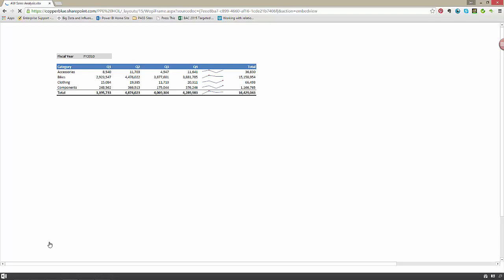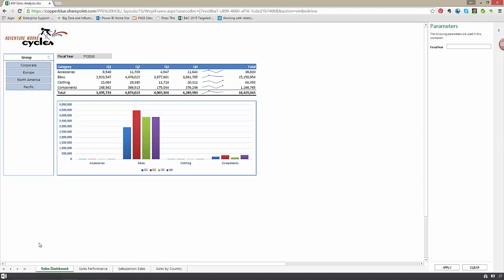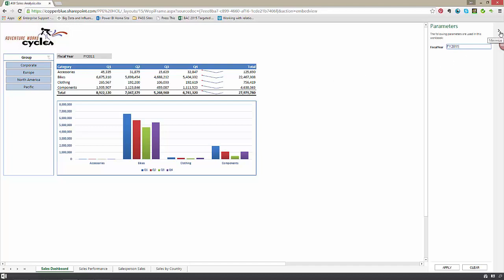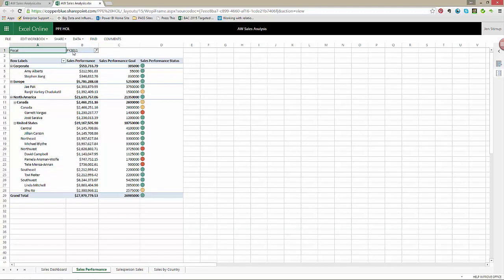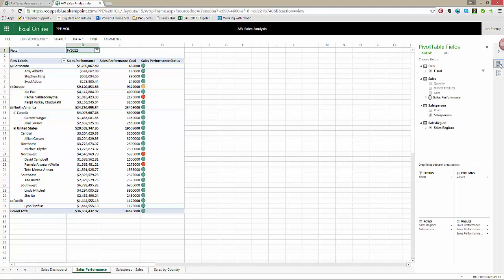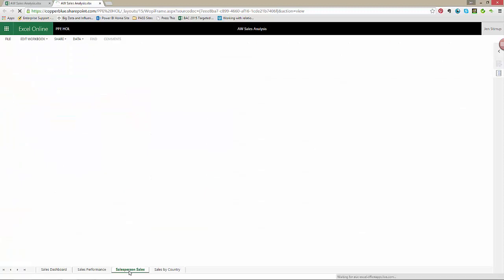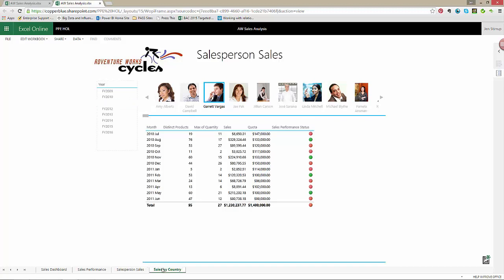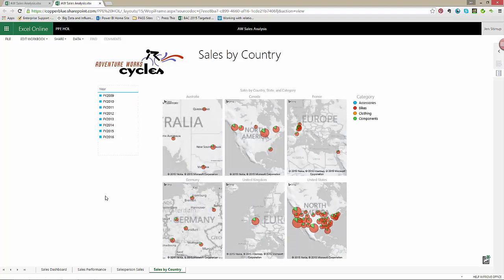Pathway to Power BI Part 1: Exploring a Power BI Solution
Exploring a Power BI Workbook
Dashboard layouts
PivotTable
Power View Sheets

Table of Contents:

00:00 - Introduction
00:00 - Pathway to PowerBI
00:03 - Jen Stirrup
00:04 - Jen Stirrup
00:06 - Agenda
00:07 - Agenda
00:09 - Contact Details
00:10 - Contact Details
00:13 - Presentation Paused